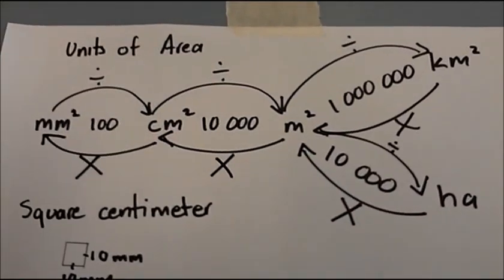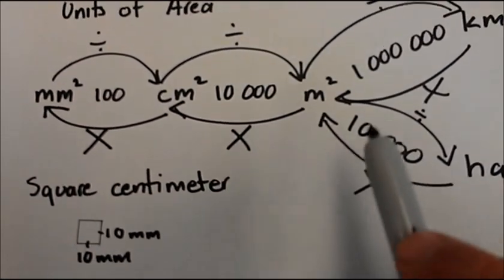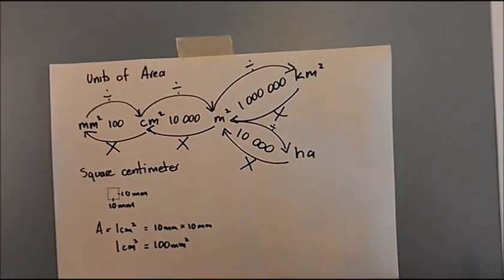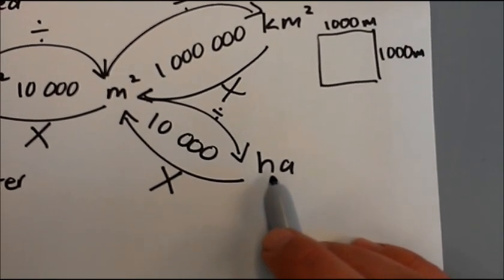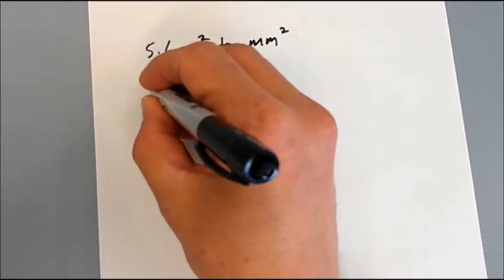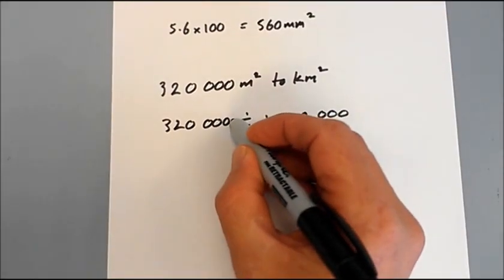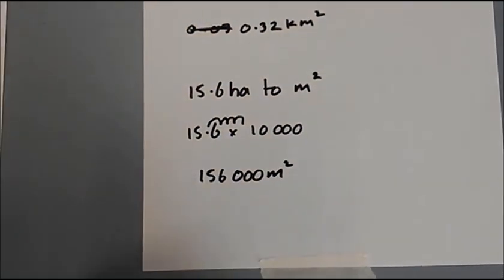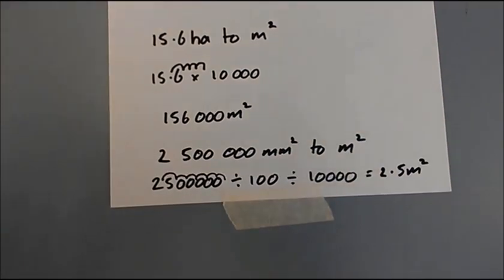Units of area